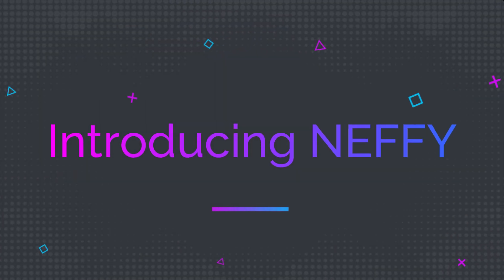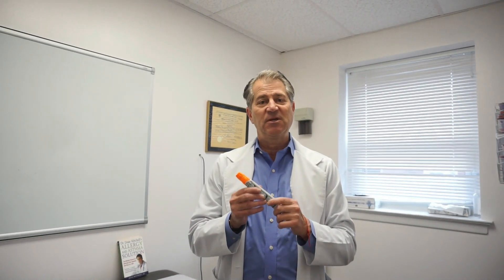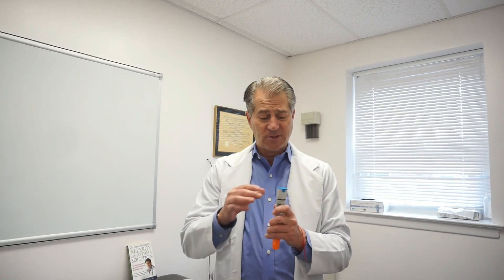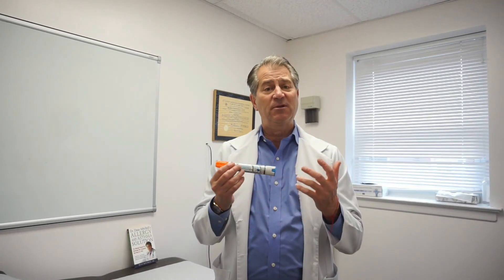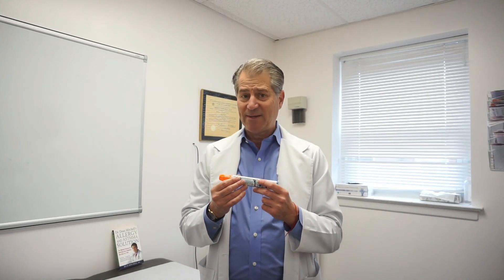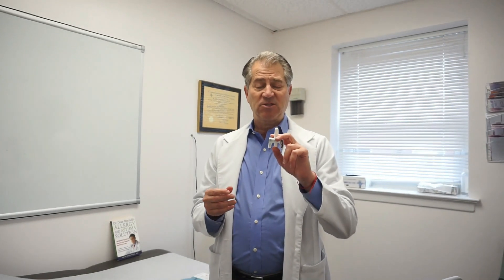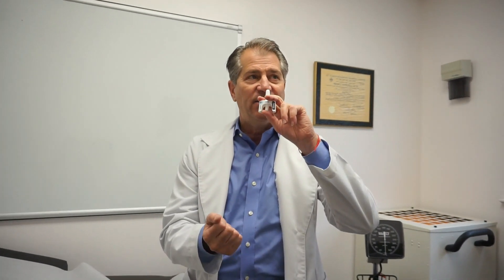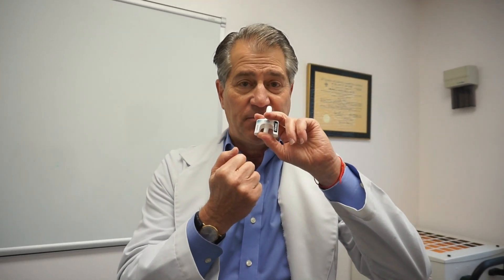🚨 Game Changer for Severe Allergies! Introducing NEFFY: No More EpiPen Injections! 🚨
🌟 The future of allergy treatment is here! Say goodbye to painful injections and hello to NEFFY, the revolutionary FDA-approved nasal spray for severe allergic reactions. Whether it’s food allergies or insect stings, this FDA-approved device could change how millions manage life-threatening allergies. Can this nasal spray really replace the EpiPen? Find out why NEFFY is making waves in the medical world and how it stacks up against the traditional EpiPen.

In this video, Dr. Dean Mitchell introduces the NEFFY nasal epinephrine spray and explains how it works to stop severe allergic reactions. You'll learn about its advantages over the EpiPen, including ease of use, pricing, and effectiveness. Plus, discover why the NEFFY might be the future of allergy management and how Dr. Mitchell’s approach to treating allergies might even help you avoid severe reactions altogether.

What is NEFFY and how does it work? 🧐
The hidden problems with the EpiPen 💉
NEFFY vs. EpiPen: Which one is better? 🥊
How to use NEFFY the right way 👃
A look at sublingual allergy drops for long-term relief 🌱

💥 Chapters 💥
0:00 - Introduction to NEFFY
1:02 - The Problems with EpiPen
2:30 - NEFFY vs. EpiPen Comparison
3:45 - How to Use the NEFFY Device
5:10 - Sublingual Allergy Drops Explained
6:30 - Final Thoughts and Contact Information

In this video, Dr. Dean Mitchell introduces the NEFFY nasal spray, a groundbreaking new device that could replace the traditional EpiPen for severe allergic reactions to food or insect stings. He highlights key advantages of NEFFY, such as its ease of use (no more injections!), affordability compared to the EpiPen, and FDA approval for safety and effectiveness. Dr. Mitchell walks listeners through the correct way to use the NEFFY nasal spray and explains why some people delay using their EpiPen during emergencies. He also touches on his sublingual allergy drops, which can help desensitize patients to allergens over time, potentially reducing the need for emergency treatments altogether.

For over 25 years, Dr. Dean Mitchell, Board Certified Allergist and Immunologist, has specialized in treating leaky gut, candida, chronic fatigue, fibromyalgia, and immunology in NYC. Unlike most doctors, he believes in treating the cause of the illness, not just the symptoms. Dr. Mitchell has been featured on 📺 ABC, Fox, BYUradio, The Huffington Post, LI News Radio, and The New York Times for his expertise in allergy treatments and holistic health.

📍 Location: NYC & Long Island

🎬 Created with Filmora